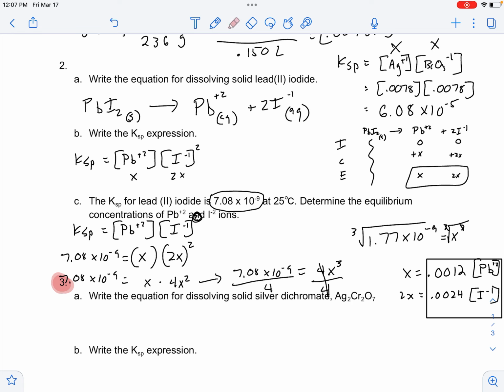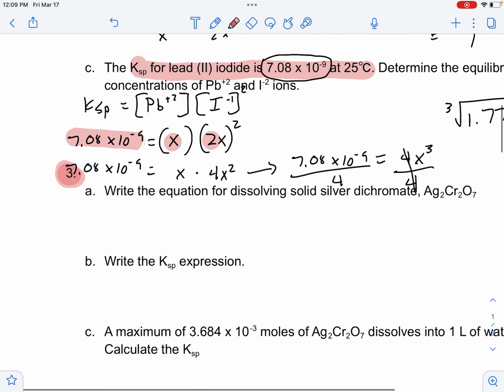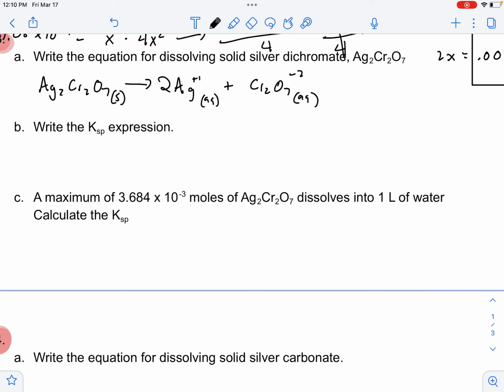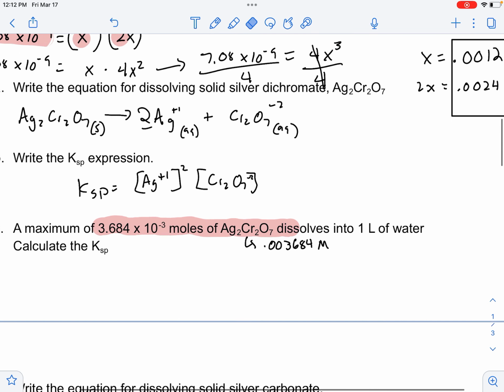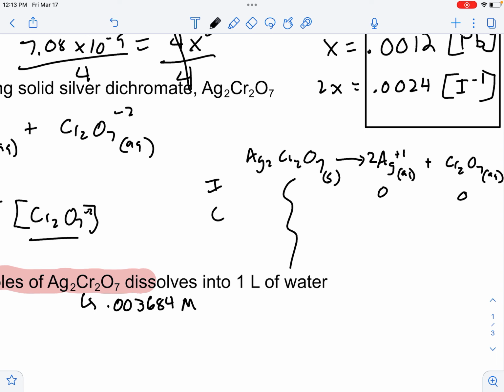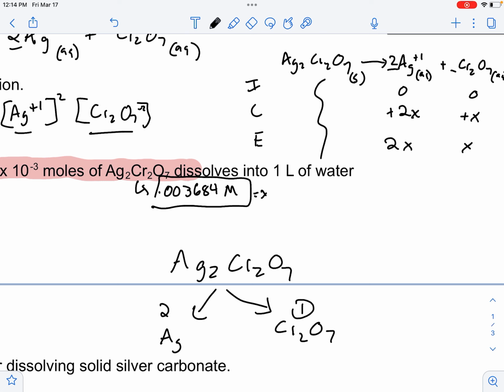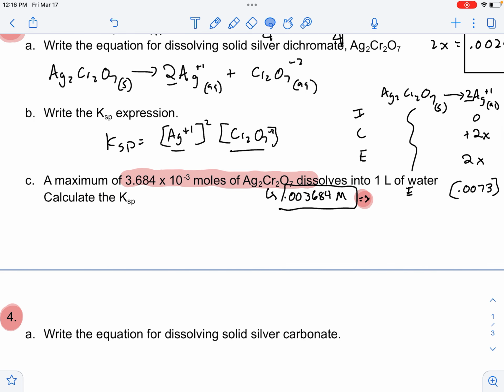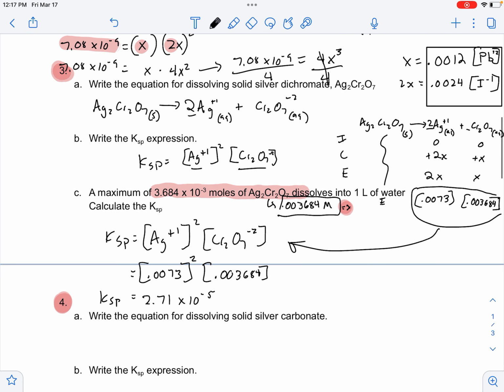Ksp WS #3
Ksp Ws practice #3